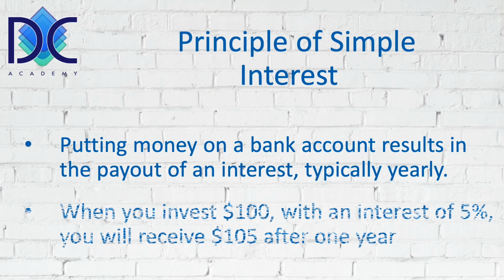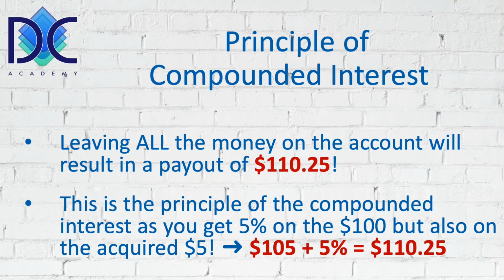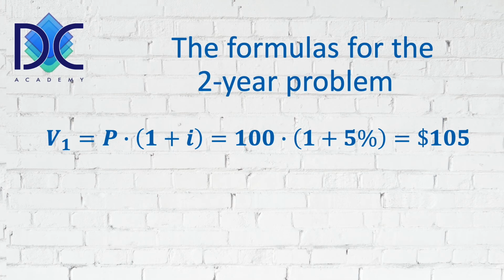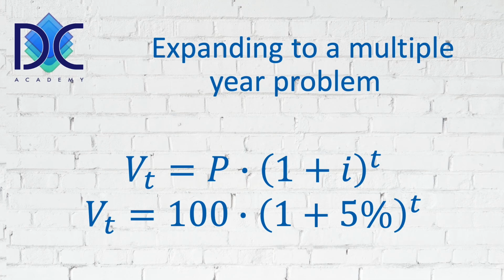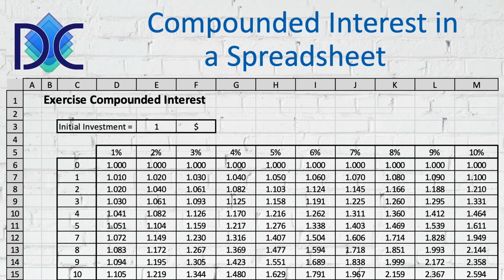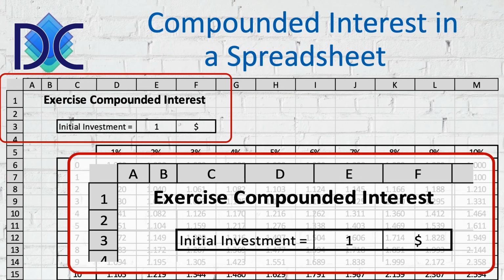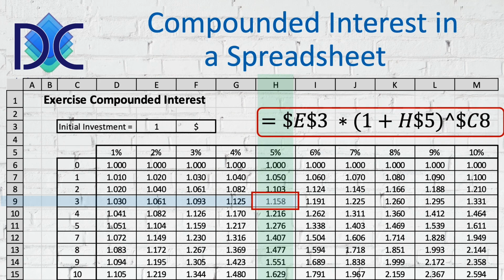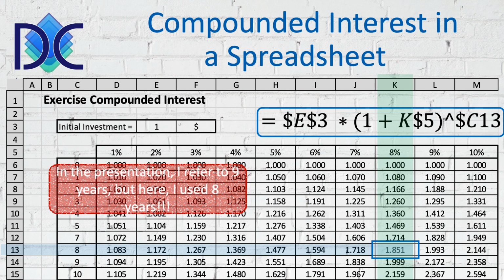Principles of Simple and Compounded Interest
In this video, I will explain the principles of simple and compounded interest

00:55 - Principle of Simple Interest
01:50 - Principle of Compounded Interest
03:10 - Formulas for a 2-year compounding problem
04:46 - Expanding the compounding to more periods
05:26 - Excel Table with Compounded Interest
10:20 - Graph with the results of compounding interest
10:47 - Conclusions

In finance, interest and compounding interest play an important role. It is important to understand the principles of simple and compounded interest.

The principle of interest is already well known because w use it already for many years. When we put money in the bank, basically, the bank gives us a reward expressed as a percentage of the initial value. Let us consider an initial value of 100 Euro, and interest of 5%, this means that after one year, we will get 105 Euro.

But what happens when we keep the money in the bank and let it grow? Now, the initial value has increased up to 105 Euro and again the interest of 5% is now calculated on the new value and after 1 year, it becomes equal to 110,25 Euro.

The same would happen if we keep the money there longer and this is called compounded interest.

More about this in our next videos.